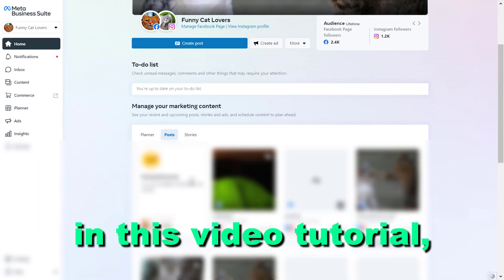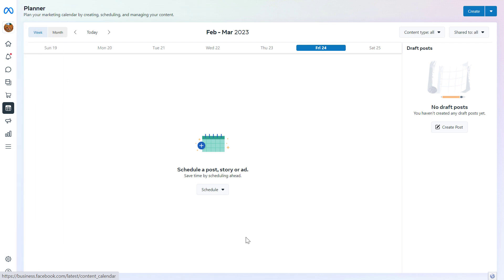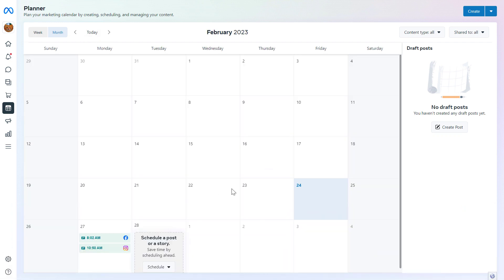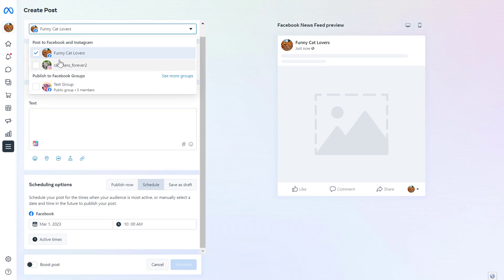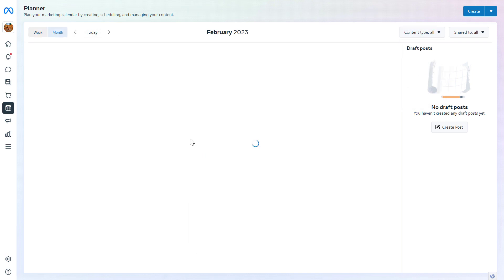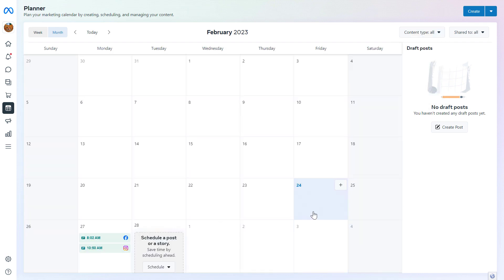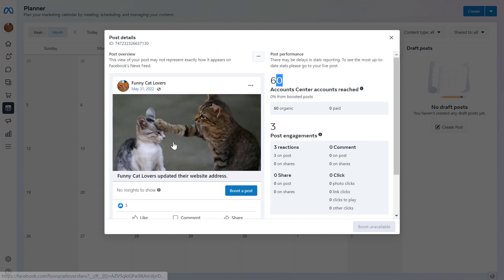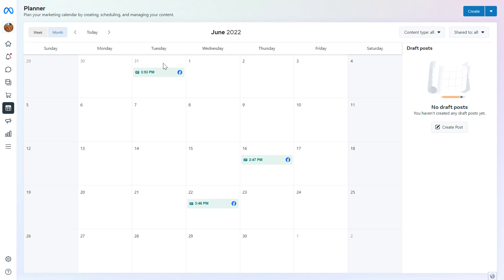How To Use Content Planner Calendar Tool In Meta Business Suite? [in 2025]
. - Learn how to use Content Planner Calendar tool in the Meta Business Suite.